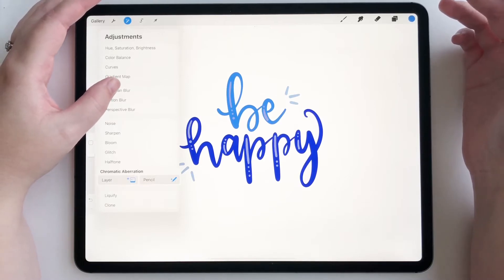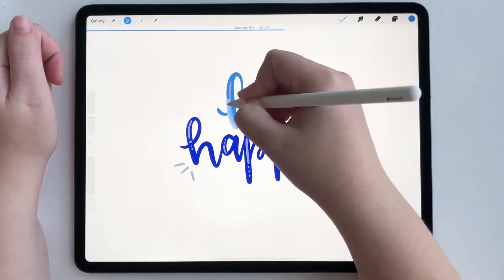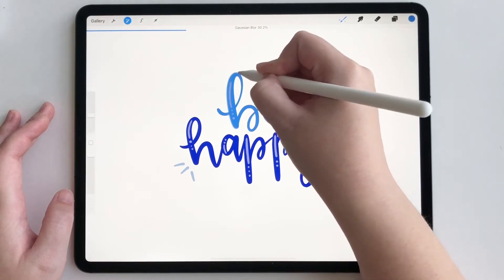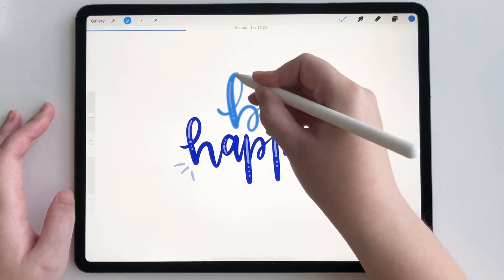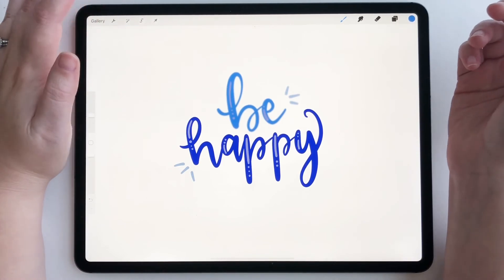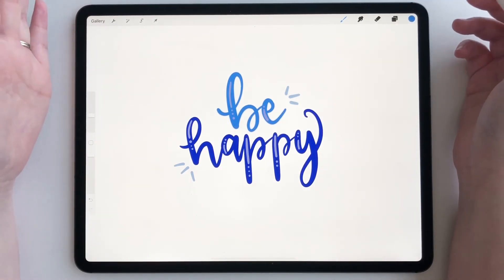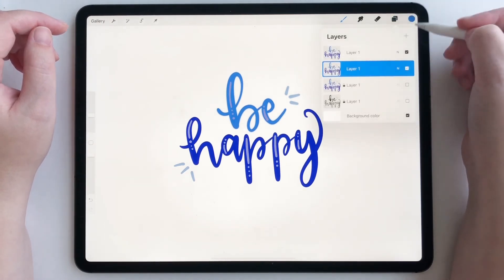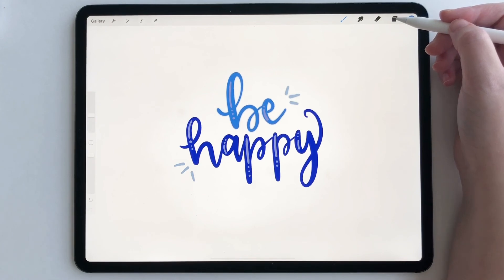How To Use Pencil Filters In Procreate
Some really amazing tools recently released with the new Procreate 5X update. One of the most robust set of integrations are the new Pencil Filters tools. Up until now when you used any of the effects in the Adjustments Panel they could only manipulate the entire layer. But now, with Pencil Filters that all changes.

SHOP MY DIGITAL PRODUCTS:

WHAT I'M USING:

12.9 iPad Pro (3rd Gen)